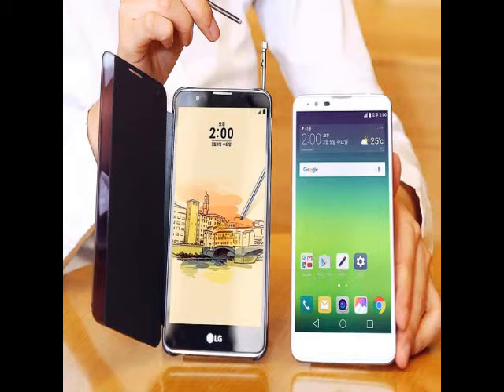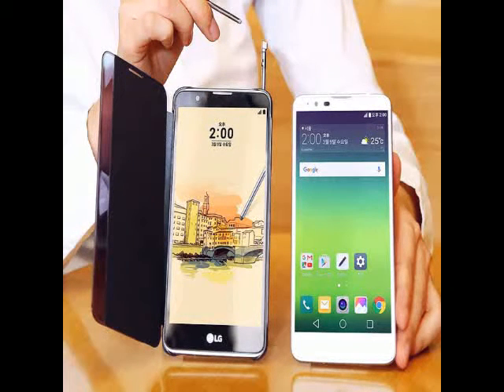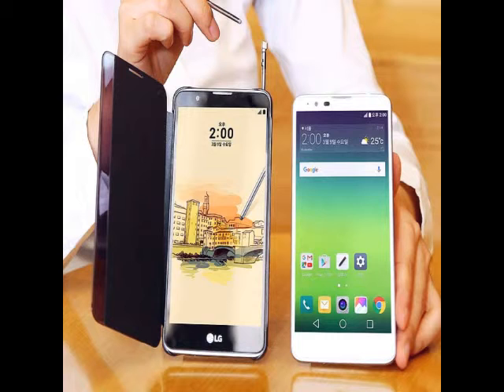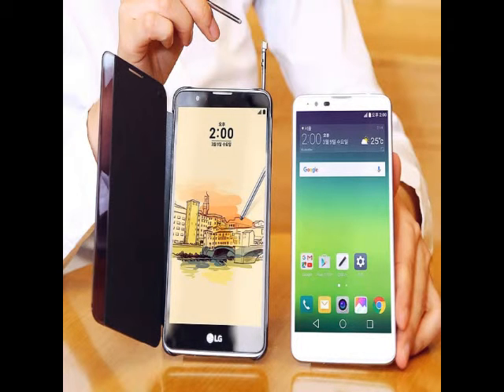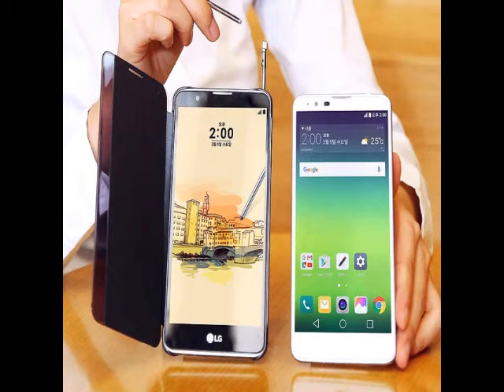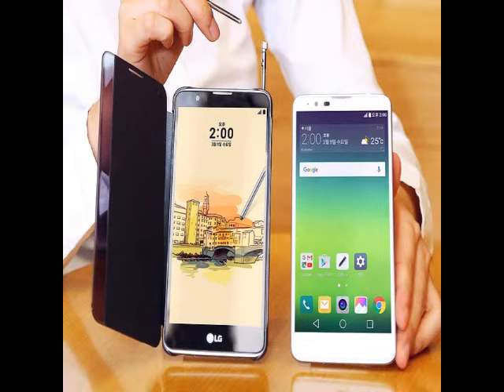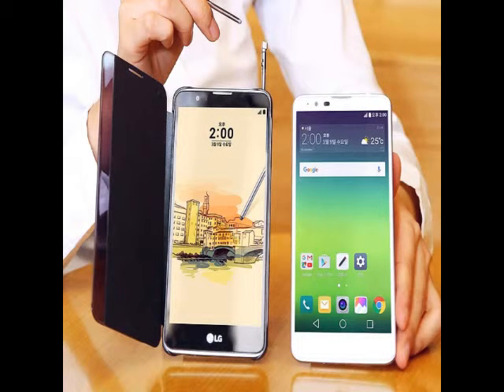AKB LG Stylus 2 Price Revealed